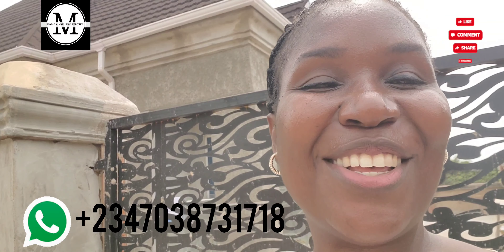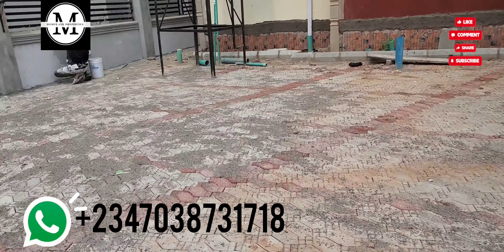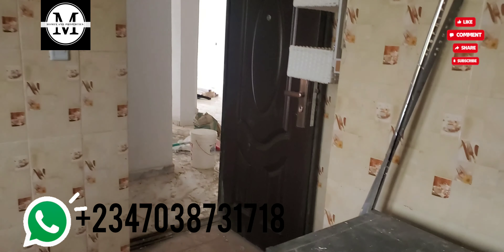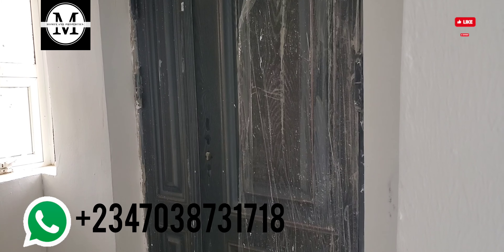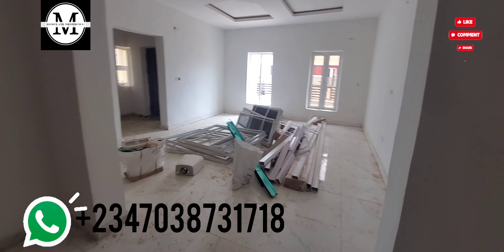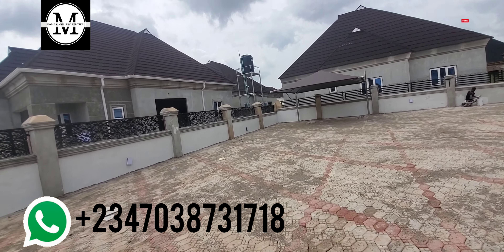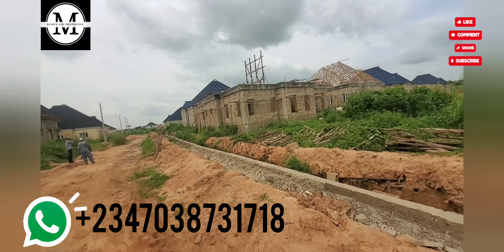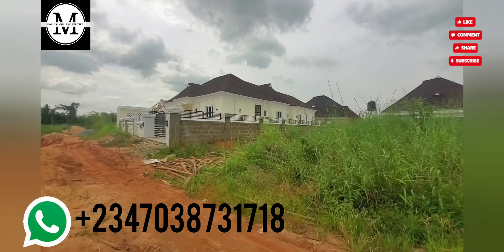Bluestone Treasure estate Mowe.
Starting from the 10th of October, 2023, the value of all our properties in Blue Stone Treasure Estate would in price, take another step higher.

There in Blue stone Treasure estate, a plot of land would be worth #8.5Million naira.

Also there in the estate, the 3 Bedroom bungalow carcass structure would rise to N23.5Million, the 3 Bedroom bungalow classic designs would rise to N28.5 Million naira and the 3 Bedroom Executive designs would take another leap to N32.5Million naira!

By 10th of October, you can too be a receiver of good news just like our earlier subscribers.
Don't delay, today is a very good time to buy.

We are Arc View Investments limited.
We don't only build cities, we build lives too.